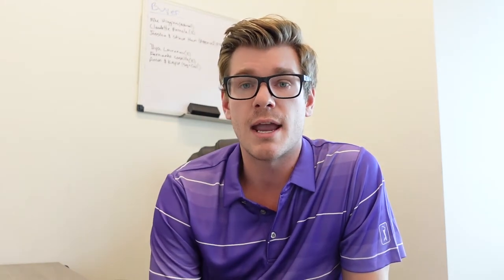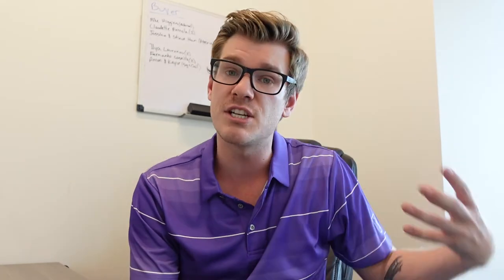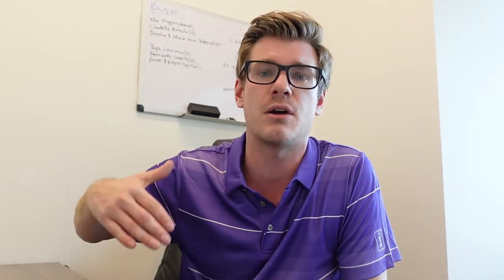Real Estate Lead Generation for Beginning Real Estate Agents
Real Estate Lead Generation is an absolute must and if you're a beginner real estate agent, this video is for you. Learn what you need to be doing on a daily basis to become the top listing agent in your area.